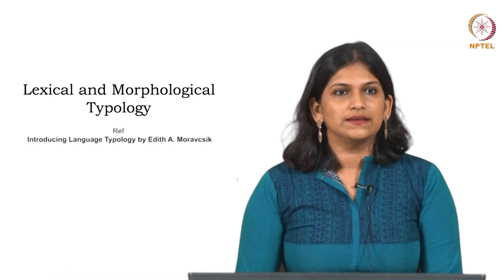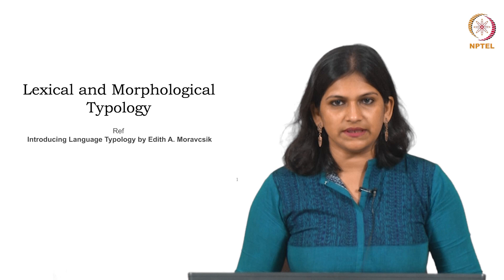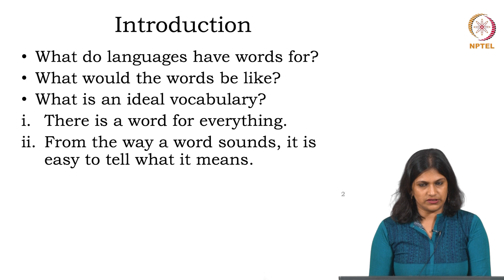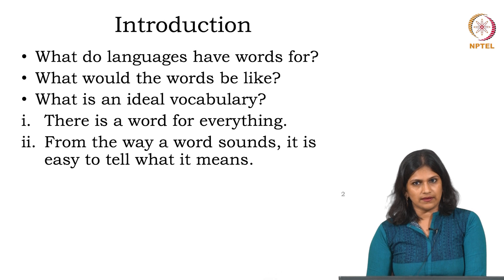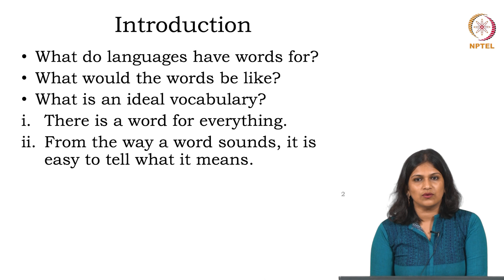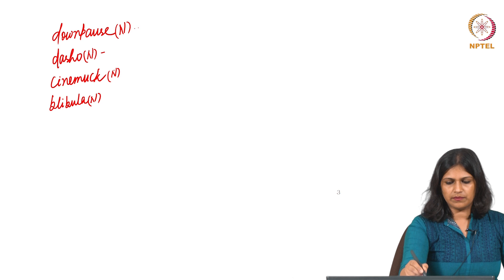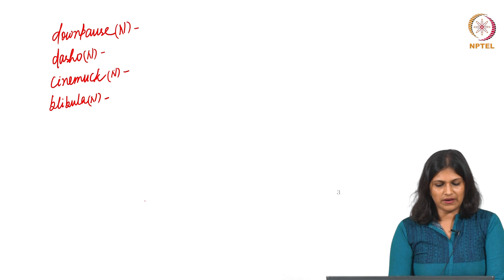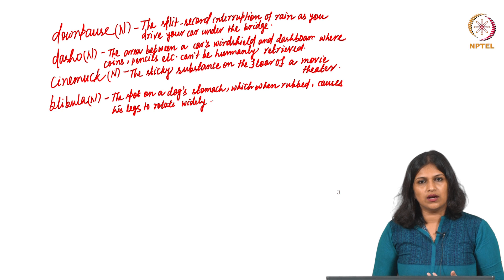Lec 15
Lec 15 - Lexical Typology: An Introduction

 To access the translated content:
1. The translated content of this course is available in regional languages.
 2. Regional language subtitles available for this course
 To watch the subtitles in regional languages:
 1. Click on the lecture under Course Details.
 2. Play the video.
 3. Now click on the Settings icon and a list of features will display
 4. From that select the option Subtitles/CC.
 5. Now select the Language from the available languages to read the subtitle in the regional language.